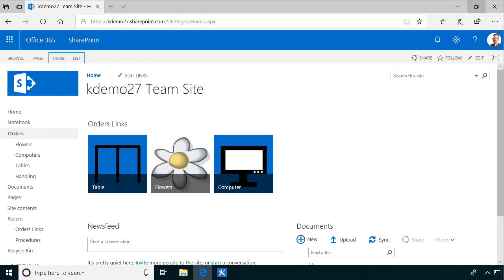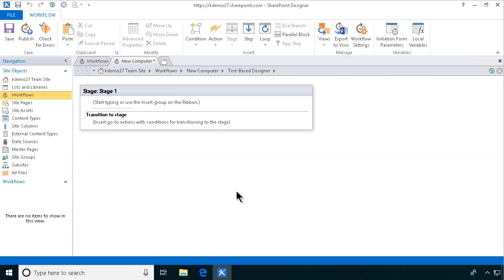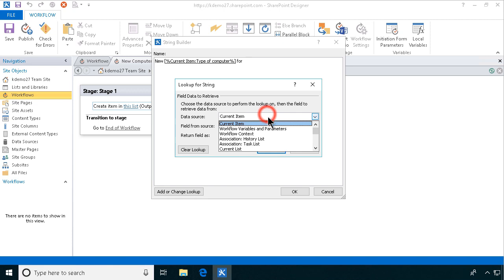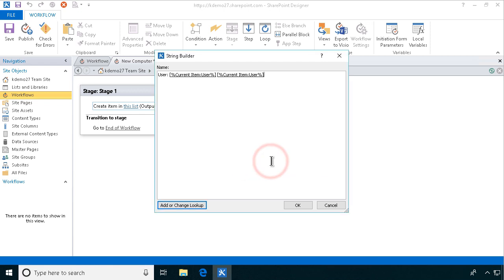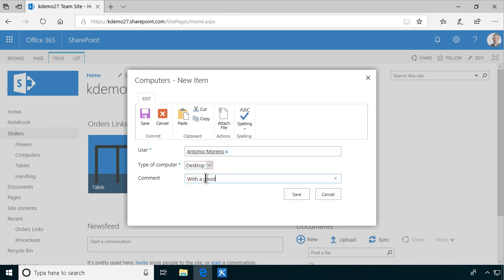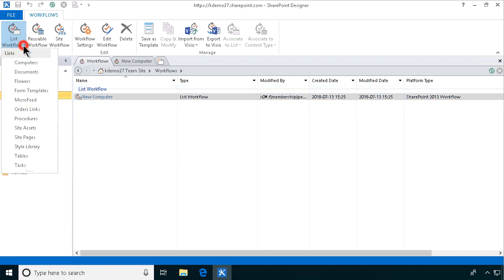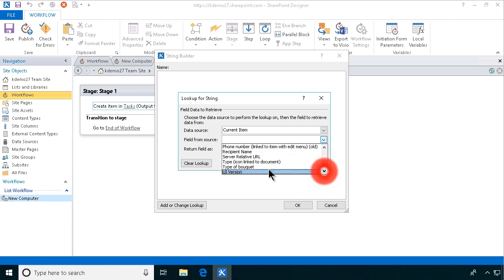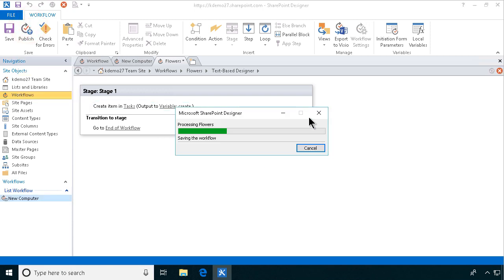Merge SharePoint Data with a Workflow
Merge order data from three simple order forms into one SharePoint Tasks list